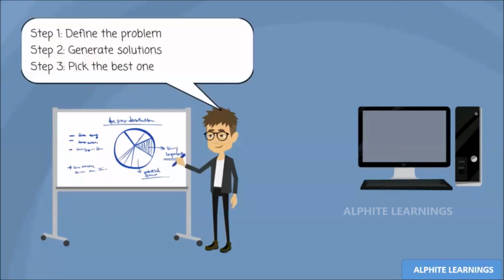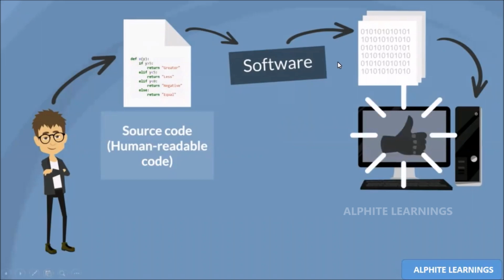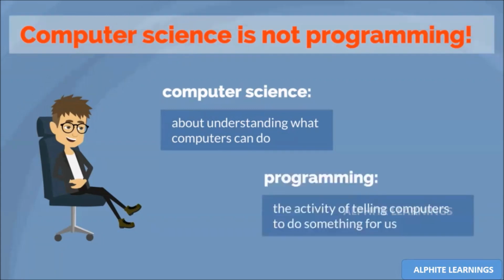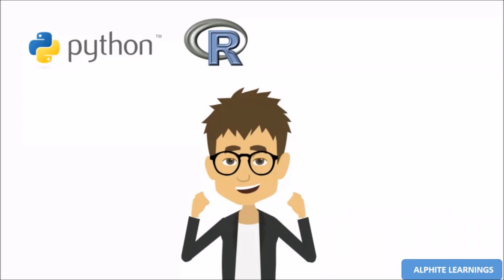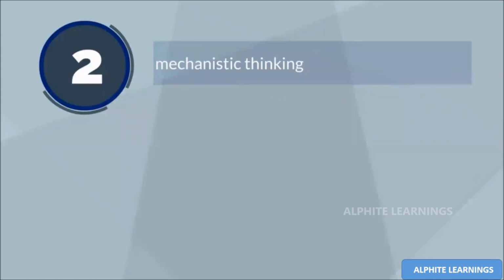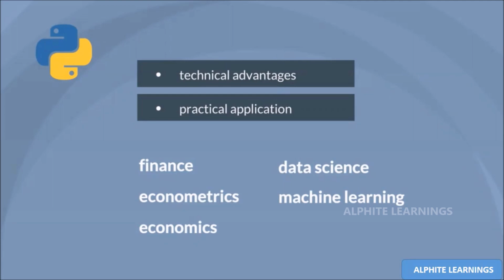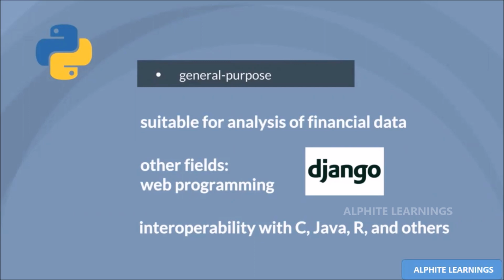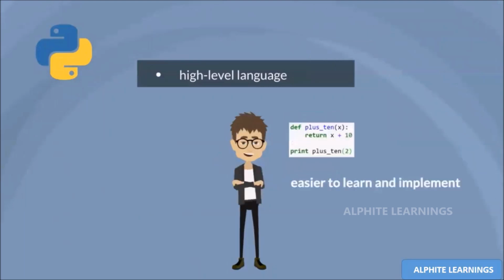Python for Data Science | Complete Course for Beginners in 5 Hours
🔵 Alphite Learnings Python for Data Science Training
This Alphite Learnings Python for Data Science Training Full Course video will help you understand and learn Python for Data Science in detail. This Python for Data Science Tutorial is ideal for both beginners as well as professionals who want to master Python for Data Science tools such as Statistics & Machine Learning Anywhere.

Below are the topics covered in this Python for Data Science tutorial video:
☑ The course provides the entire toolbox you need to become a data scientist
☑ Impress interviewers by showing an understanding of the data science field
☑ Understand the mathematics behind Machine Learning (an absolute must which other courses don’t teach!)
☑ Perform linear and logistic regressions in Python
☑ Be able to create Machine Learning algorithms in Python, using NumPy, statsmodels and scikit-learn
☑ Use state-of-the-art Deep Learning frameworks such as Google’s TensorFlowDevelop a business intuition while coding and solving tasks with big data
☑ Improve Machine Learning algorithms by studying underfitting, overfitting, training, validation, n-fold cross validation, testing, and how hyperparameters could improve performance
☑ Fill up your resume with in demand data science skills: Statistical analysis, Python programming with NumPy, pandas, matplotlib, and Seaborn, Advanced statistical analysis, Tableau, Machine Learning with stats models and scikit-learn, Deep learning with TensorFlow
☑ Learn how to pre-process data
☑ Start coding in Python and learn how to use it for statistical analysis
☑ Carry out cluster and factor analysis
☑ Unfold the power of deep neural networks
☑ Warm up your fingers as you will be eager to apply everything you have learned here to more and more real-life situations
Data scientist is one of the best suited professions to thrive this century. It is digital, programming-oriented, and analytical. Therefore, it comes as no surprise that the demand for data scientists has been surging in the job marketplace.

However, supply has been very limited. It is difficult to acquire the skills necessary to be hired as a data scientist.

And how can you do that?

Universities have been slow at creating specialized data science programs. (not to mention that the ones that exist are very expensive and time consuming)

Most online courses focus on a specific topic and it is difficult to understand how the skill they teach fit in the complete picture